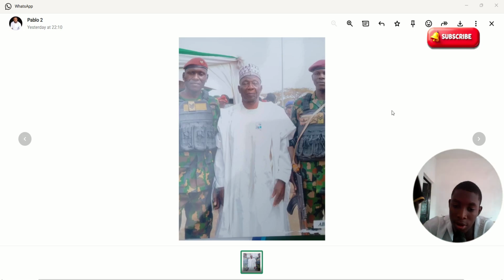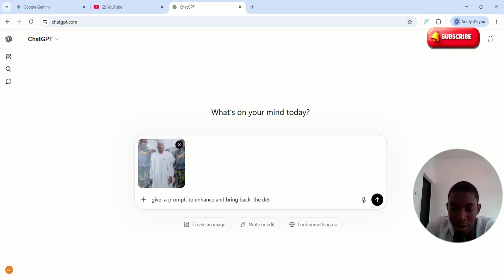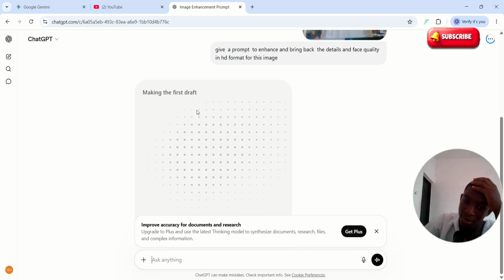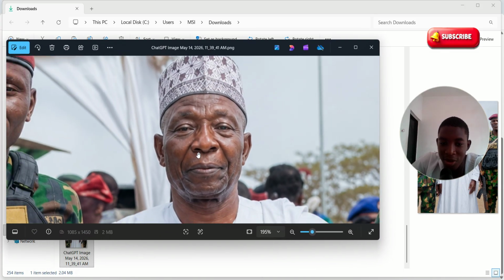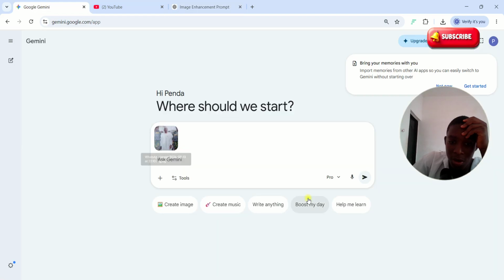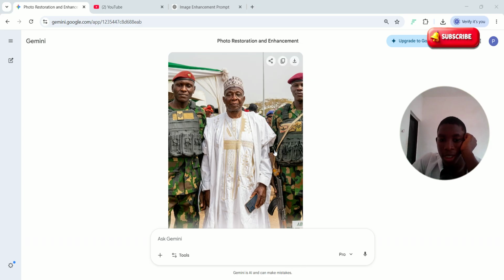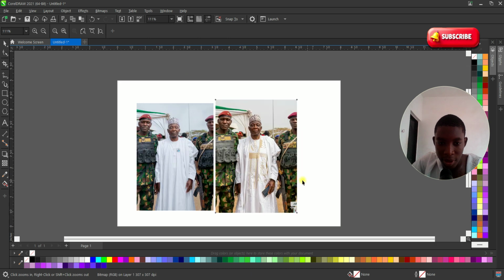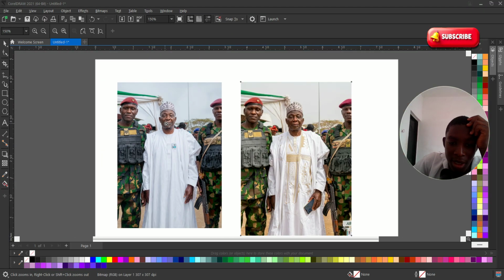REALISTIC AI PHOTO EDITING COURSE WITH CHATGTP AND GEMINI 2026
Learn how to create stunning realistic AI photo edits using ChatGPT and Gemini in this complete 2026 beginner-to-pro course. In this step-by-step tutorial, you’ll discover how to generate powerful AI prompts, enhance image quality, create cinematic photo manipulations, perform professional retouching, and produce ultra-realistic edits for social media, branding, YouTube thumbnails, advertising, and digital art. Whether you are a graphic designer, content creator, photographer, freelancer, or complete beginner, this course will help you master modern AI editing workflows using the latest artificial intelligence tools dominating 2026.

Inside this video, you’ll learn:
• How to use ChatGPT for advanced AI image prompts
• How to use Gemini AI for realistic photo editing ideas
• AI skin retouching and face enhancement
• Cinematic color grading techniques
• Background replacement and realistic lighting
• High-end manipulation and photo compositing
• AI-powered prompt engineering for photo editing
• How to create viral social media visuals
• Professional workflow for beginners and experts

If you want to improve your photo editing skills, grow your creative business, or make viral AI-generated content, this course is packed with practical techniques and modern tools you can start using immediately.